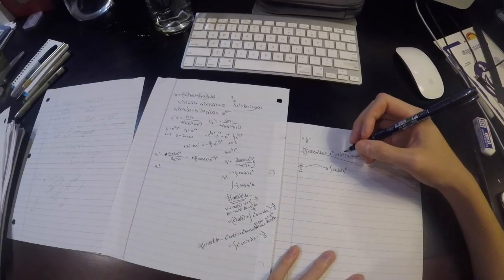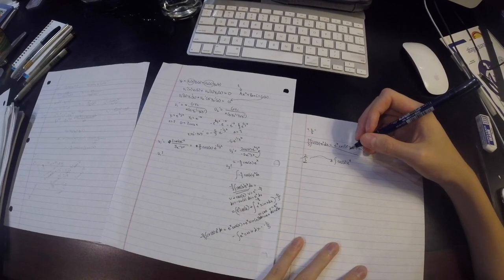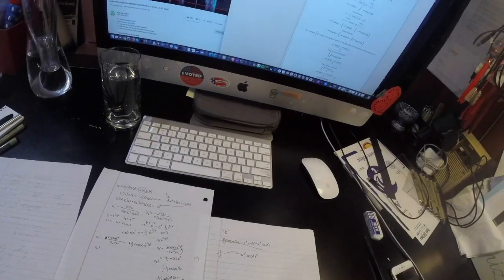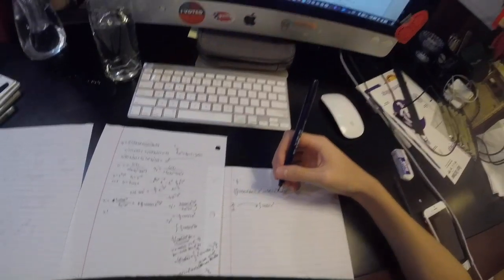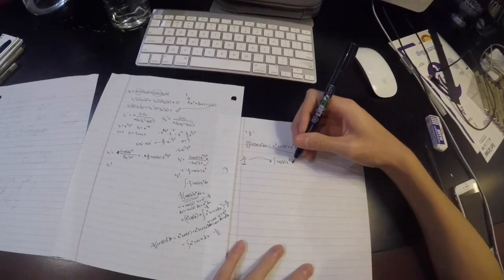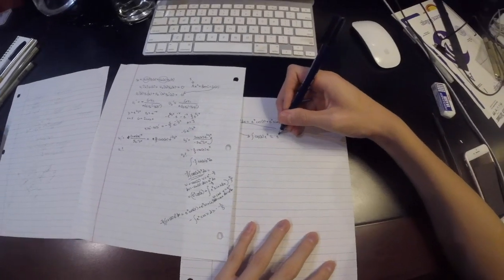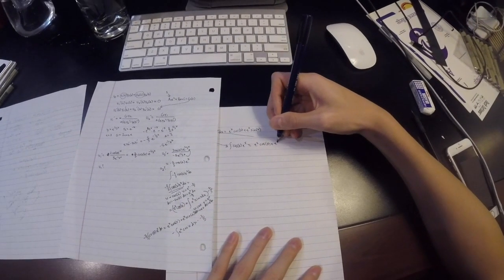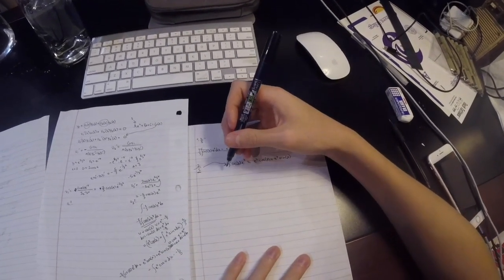Solving a nonhomogenous differential equation with two methods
I solve a second order nonhomogenous differential equation with the method of undetermined coefficients and variation of parameters. Bear with me as I fumble around with integration by parts for a lot of the video... Haven't done it in a minute